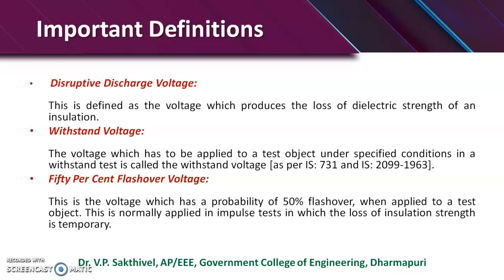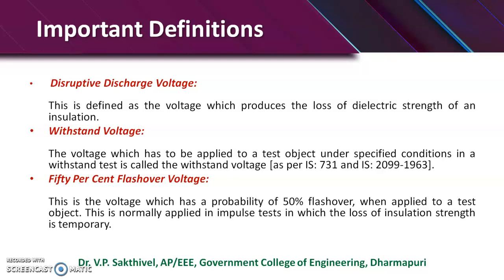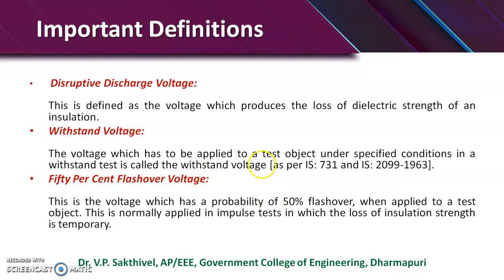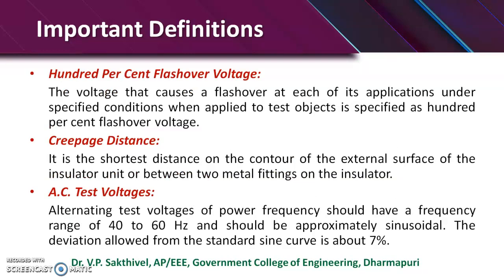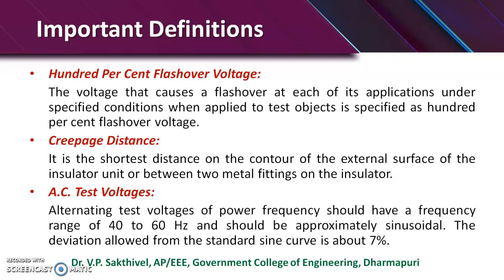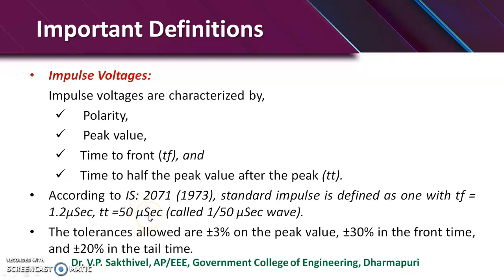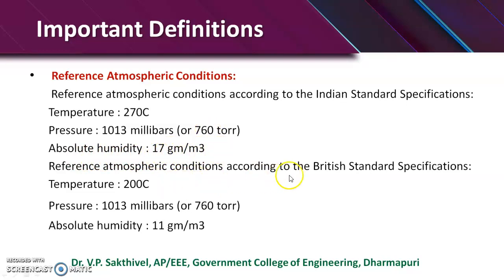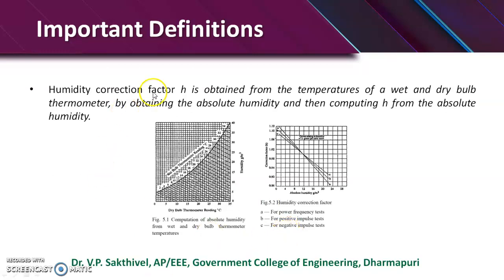Terms used in standards